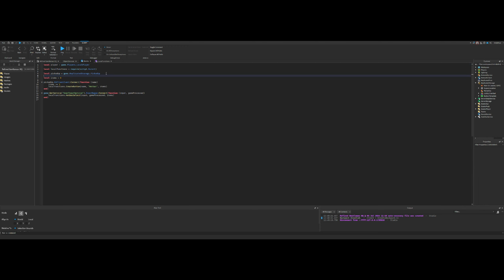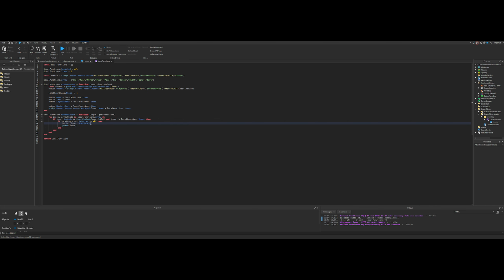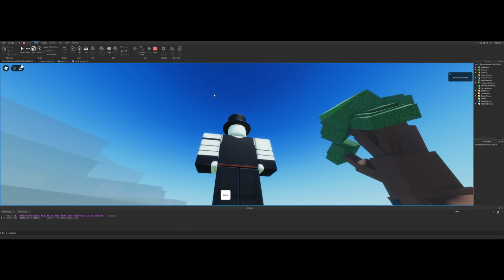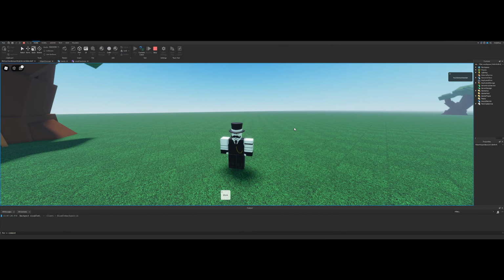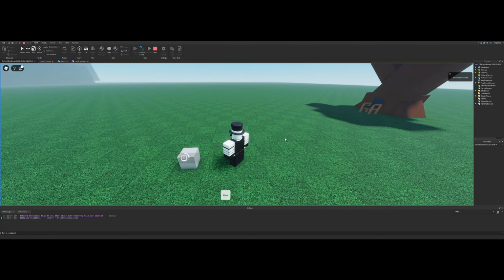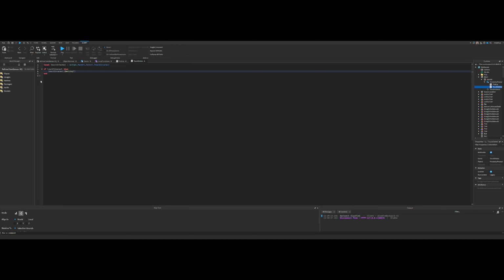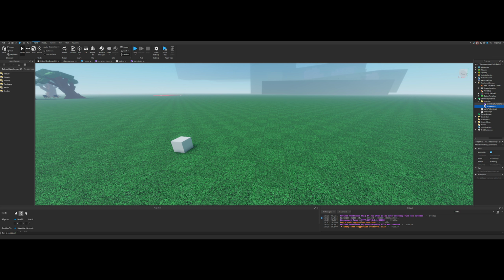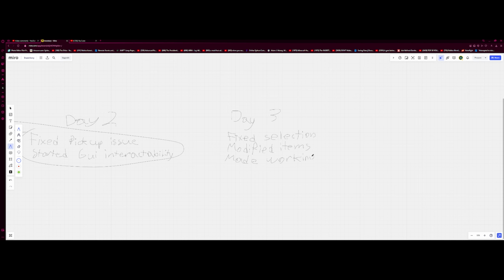Script-Log 3: Working Gui and Stack ability!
In this episode, I fix selection issues as well as turning GUI into the physical space with selection; I also work on stack ability which may or may not be pursued in tomorrow's episode.